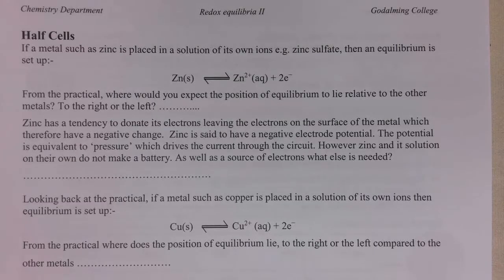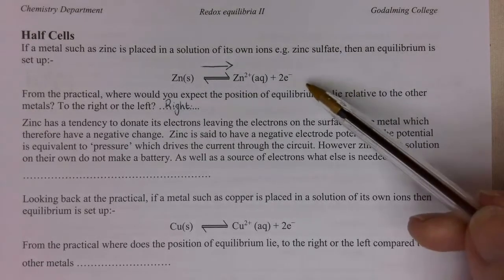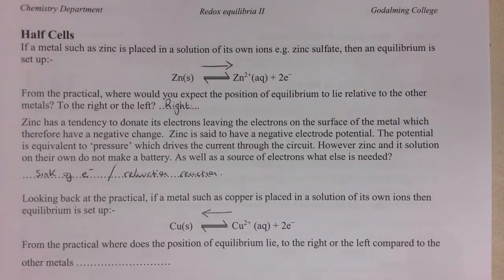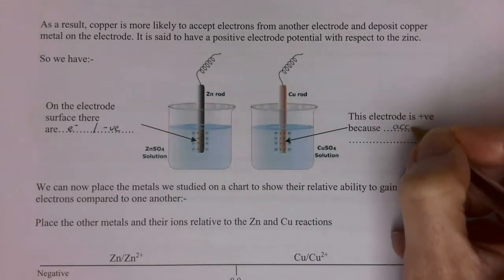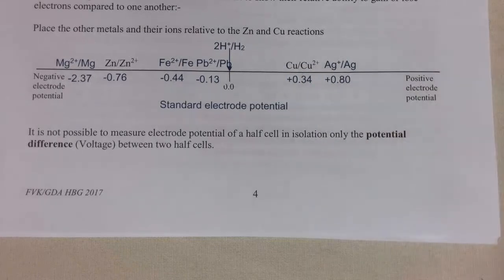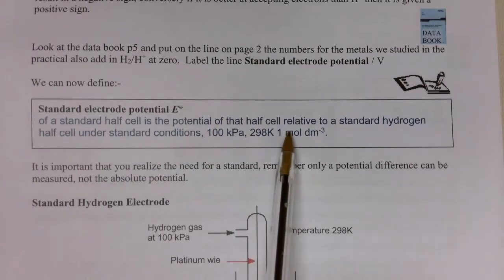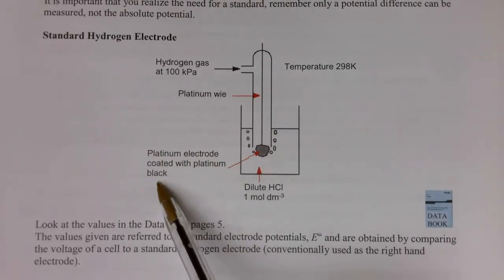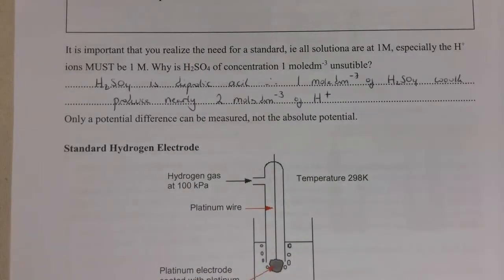Redox III Equilibria p1 4